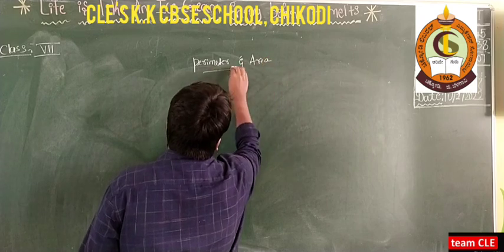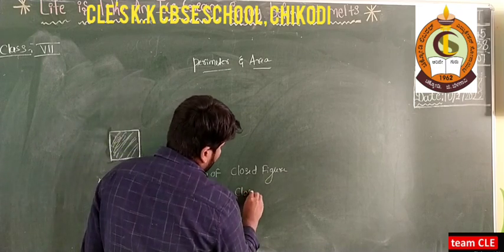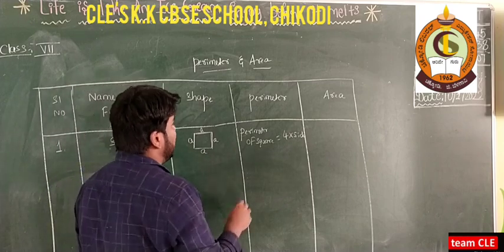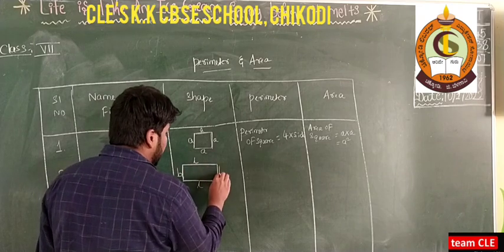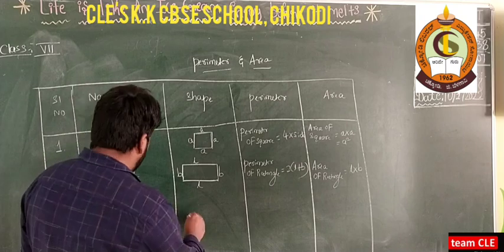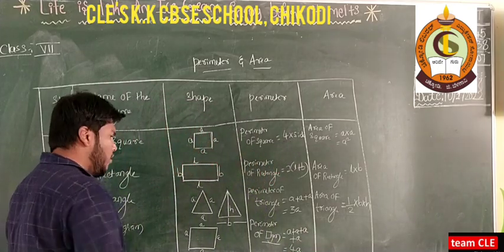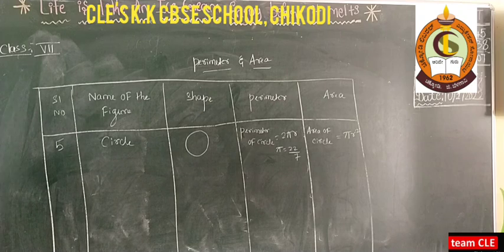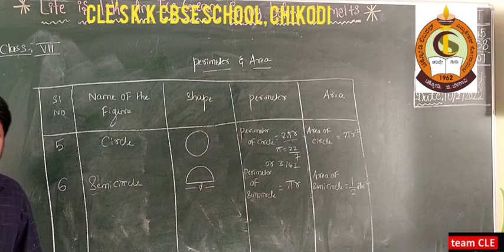class 7 perimeter and area part 1